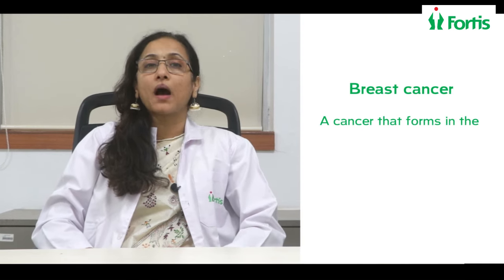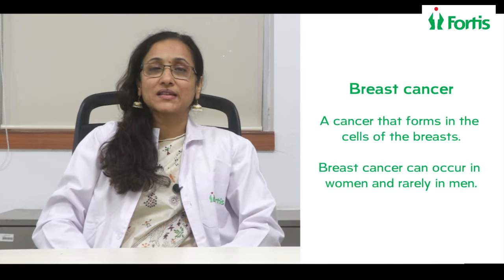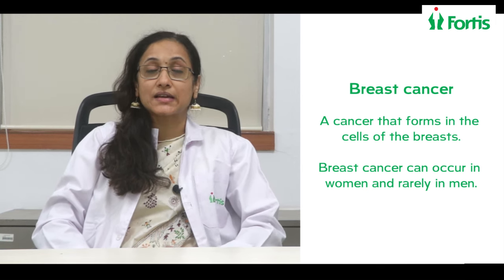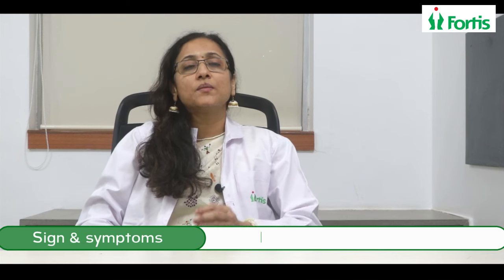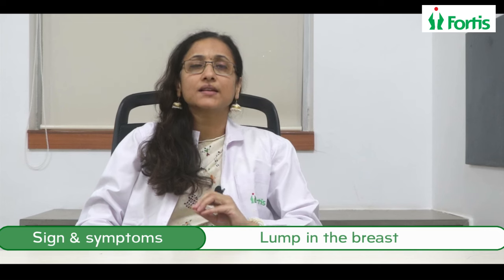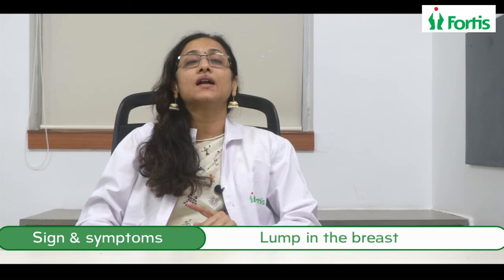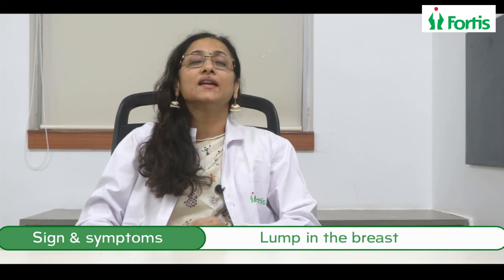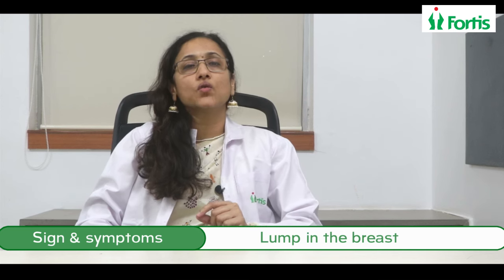Breast Cancer Ke lakshan | Stan Cancer ke lakshan | Breast Cancer Kaise Hota hai|MUL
Breast Cancer Ke lakshan | Stan Cancer ke lakshan | Breast Cancer | Breast Cancer Kaise Hota hai

अक्टूबर का महीना स्तन कैंसर (breast cancer) जागरूकता माह के रूप में जाना जाता है और इस वीडियो में डॉक्टर हमें स्तन कैंसर (breast cancer) के लक्षण, निदान, उपचार और रोकथाम के बारे में बता रहे हैं।

ब्रेस्ट कैंसर (breast cancer) ज्यादातर महिलाओं में देखा जाता है लेकिन कुछ मामलों में यह पुरुषों में भी देखा जाता है। जैसा कि स्तन कैंसर (breast cancer) ज्यादातर महिलाओं में देखा जाता है, एक महिला होना अपने आप में स्तन कैंसर के लिए एक जोखिम कारक हो सकता है, इसके अलावा, उम्र भी स्तन कैंसर के लिए एक जोखिम कारक है।

ब्रेस्ट कैंसर (breast cancer) के लक्षणों के बारे में पता होना बहुत जरूरी है क्योंकि अगर शुरुआती दौर में ही इसका पता चल जाए तो ब्रेस्ट कैंसर (breast cancer) का पूरी तरह से इलाज किया जा सकता है। स्तन कैंसर (breast cancer) के लक्षणों में स्तनों में किसी भी प्रकार की गांठ शामिल है। प्रारंभ में, स्तन में कैंसरयुक्त गांठें अक्सर दर्द रहित होती हैं, यही कारण है कि ज्यादातर महिलाएं उन्हें अनदेखा कर देती हैं, जो नहीं किया जाना चाहिए। ब्रेस्ट में बदलाव, एरोला, निप्पल का आकार या निप्पल से डिस्चार्ज होना ब्रेस्ट कैंसर (breast cancer) का लक्षण हो सकता है।

स्तन कैंसर (breast cancer) के सबसे उन्नत मामलों में, स्तन की त्वचा की बनावट बदल जाती है। इसलिए, यदि आप इनमें से किसी भी लक्षण को नोटिस करते हैं, तो तुरंत डॉक्टर से परामर्श करना बहुत महत्वपूर्ण है क्योंकि प्रारंभिक अवस्था में पकड़े जाने पर स्तन कैंसर (breast cancer) का इलाज किया जा सकता है।

Chapters:
0:00 Breast Cancer Awareness Month
0:20 Breast cancer kya hai?
0:41 Risk Factors in Breast Cancer
1:35 breast cancer symptoms
1:49 lump in breast
2:06 breast pain
2:25 Breast Shape Changes
2:59 Breast Skin Colour Change